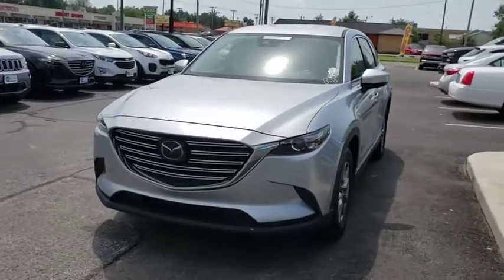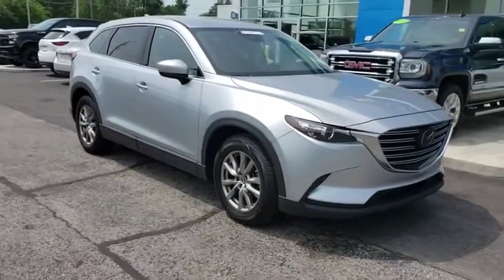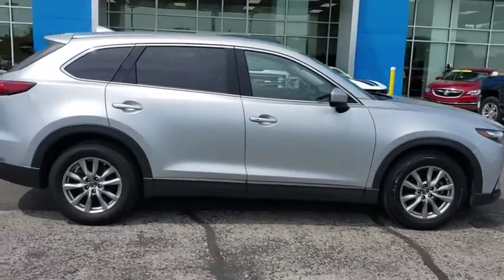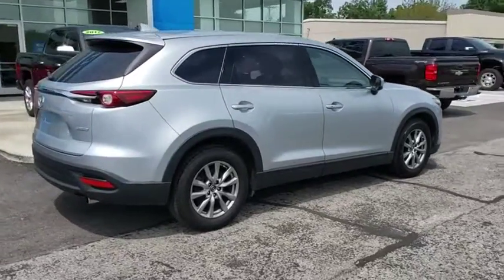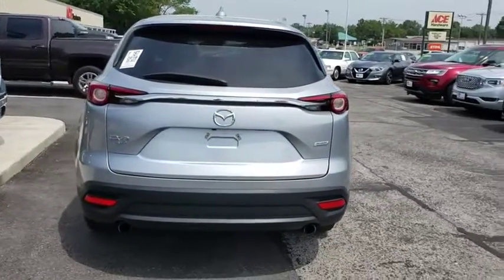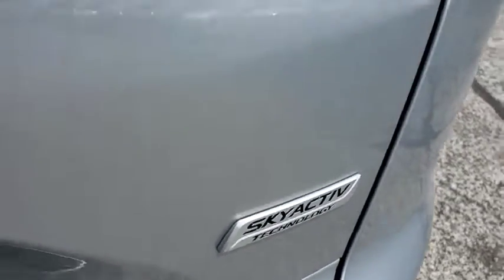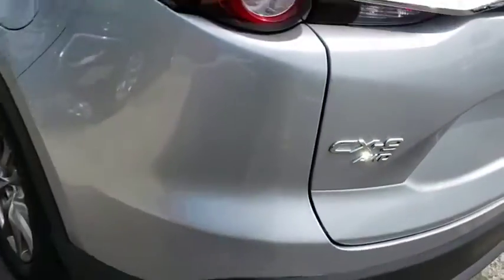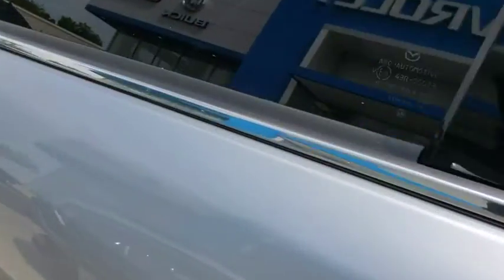2018 Mazda CX-9 Joplin MO, Vinita, OK, Neosho MO, Baxter springs KS, Miami, OK U260920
Used 2018 Mazda CX-9 available in Miami, Oklahoma in Miami Auto Super Center. Servicing the Joplin MO, Vinita Oklahoma, Neosho MO, Baxter springs KS area.

Recent Arrival! **WE DELIVER ANYWHERE**, AWD.br2018 Mazda CX-9 Touring AWD 20/26 City/Highway MPG
Axle Ratio: 4.411,Wheels: 18 x 8J Aluminum Alloy,Heated Front Bucket Seats,Leather-Trimmed Seats,Radio: AM/FM Sound System,Aha Internet Radio,E911 Automatic Emergency Notification,Pandora Internet Radio,Radio Broadcast Data System Program Information,SMS Text Msg Audio Delivery & Reply,Stitcher Internet Radio,Infotainment System Voice Command,4-Wheel Disc Brakes,6 Speakers,Air Conditioning,Electronic Stability Control,Front Bucket Seats,Front Center Armrest,Leather Shift Knob,Power Liftgate,Spoiler,Tachometer,3rd row seats: split-bench,ABS brakes,AM/FM radio,Anti-whiplash front head restraints,Automatic temperature control,Brake assist,Bumpers: body-color,Delay-off headlights,Driver door bin,Driver vanity mirror,Dual front impact airbags,Dual front side impact airbags,Four wheel independent suspension,Front anti-roll bar,Front dual zone A/C,Front reading lights,Fully automatic headlights,Garage door transmitter: HomeLink,Heated door mirrors,Heated front seats,Illuminated entry,Leather steering wheel,Low tire pressure warning,Occupant sensing airbag,Outside temperature display,Overhead airbag,Overhead console,Panic alarm,Passenger door bin,Passenger vanity mirror,Power door mirrors,Power driver seat,Power passenger seat,Power steering,Power windows,Radio data system,Rain sensing wipers,Rear air conditioning,Rear anti-roll bar,Rear reading lights,Rear seat center armrest,Rear window defroster,Rear window wiper,Remote keyless entry,Speed control,Speed-sensing steering,Split folding rear seat,Steering wheel mounted audio controls,Telescoping steering wheel,Tilt steering wheel,Traction control,Trip computer,Turn signal indicator mirrors,Variably intermittent wipers,Front beverage holders,Auto-dimming Rear-View mirror,Distance-Pacing Cruise Control,Compass,Exterior Parking Camera Rear,Blind spot sensor: Blind Spot Monitoring warning,Emergency communication system: MAZDA CONNECT